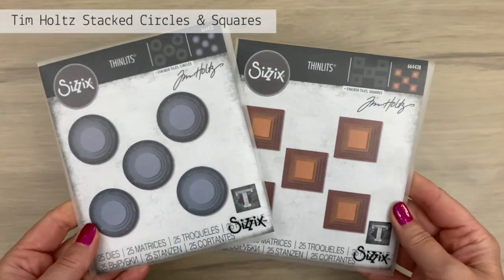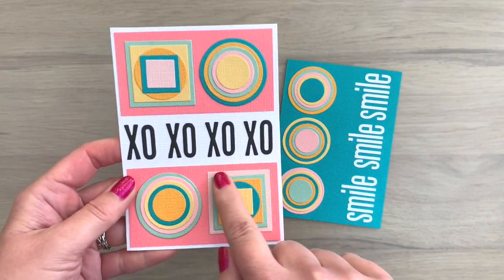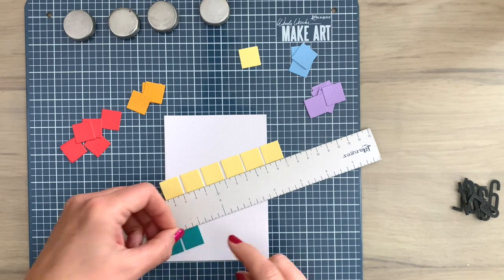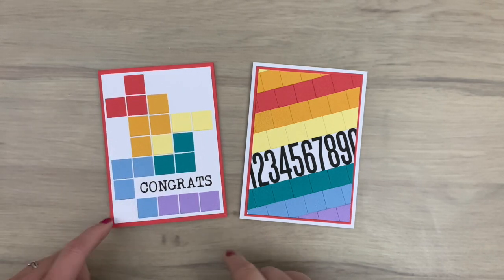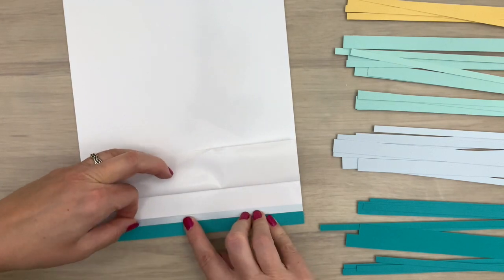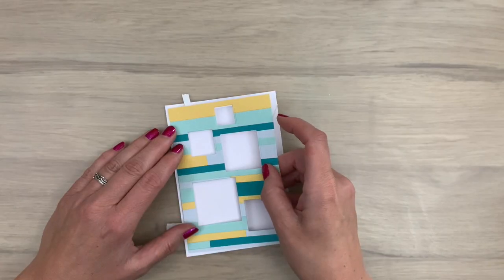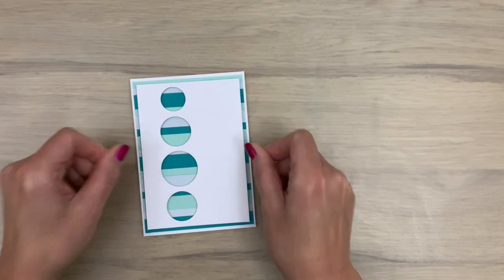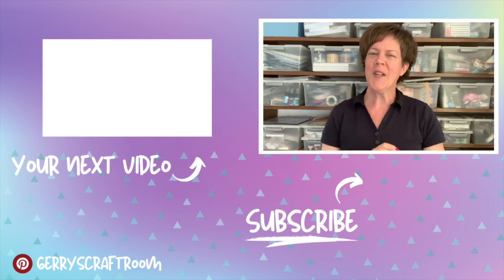how to use SIMPLE SHAPES for AMAZING, GEOMETRIC cards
Cardstock is a great base for any card, but you can do more, using just cardstock and basic shapes to make super cool cards. Because Cardstock and basic shapes really rock!